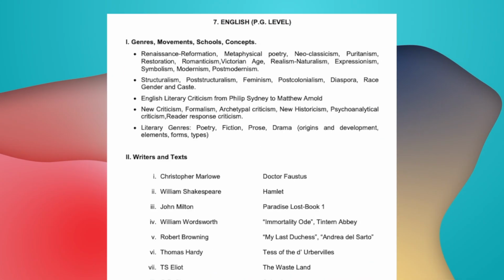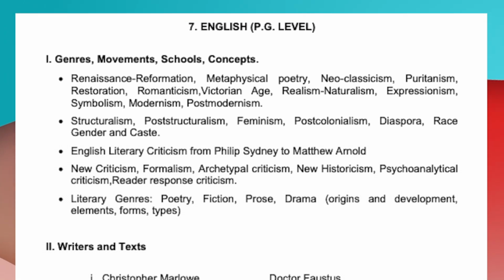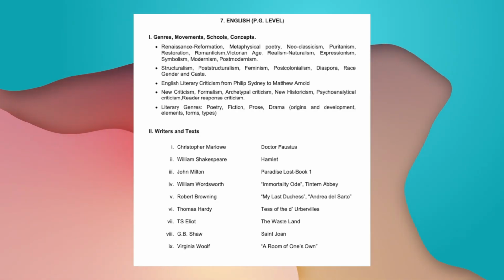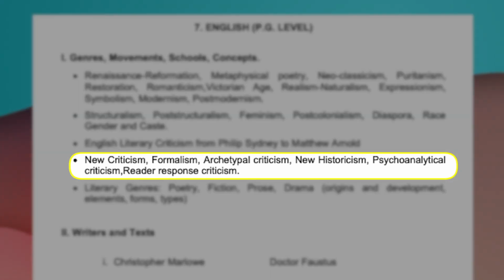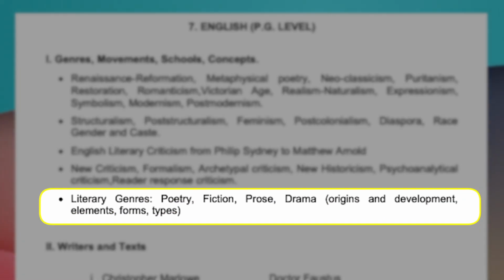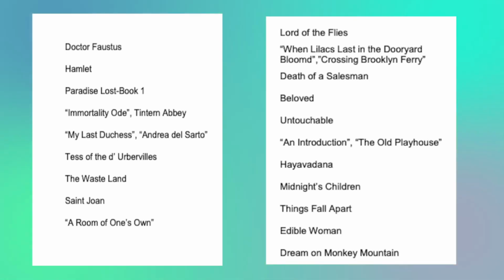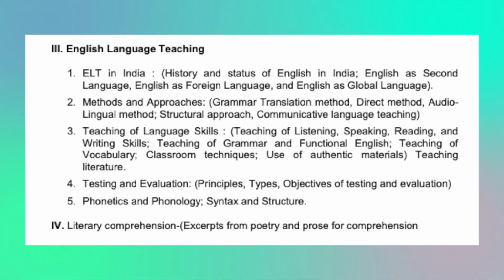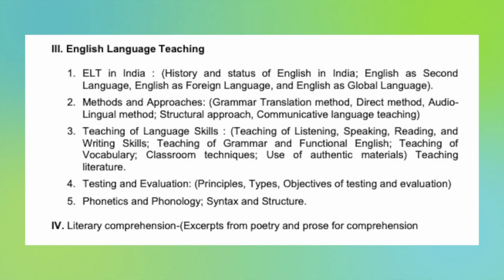TSPSC JL English Literature Important Topics And Syllabus Overview | Telangana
So many students have already been asking about the overview of the syllabus of the TSPSC English Literature Junior Lecturer exam. The exam is to be held in the month of June. There is a lot of confusion about how to approach this exam so in this video we will try to decode what's there and how to go through the units.